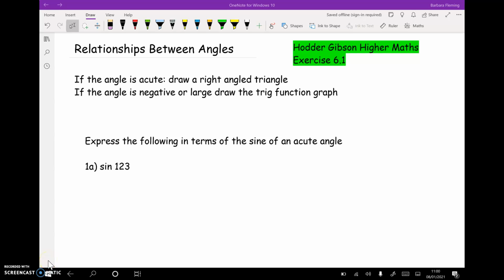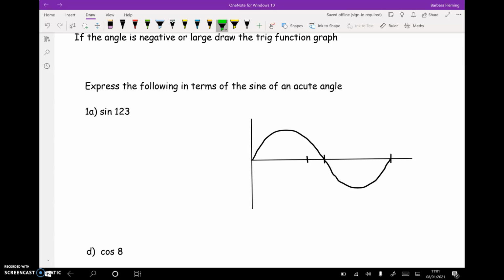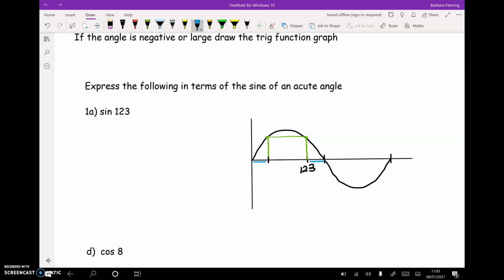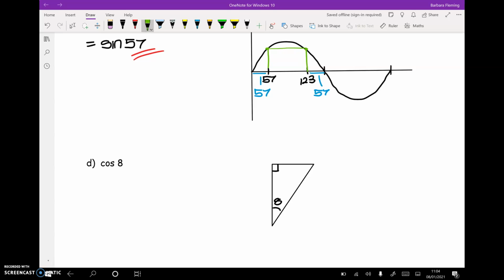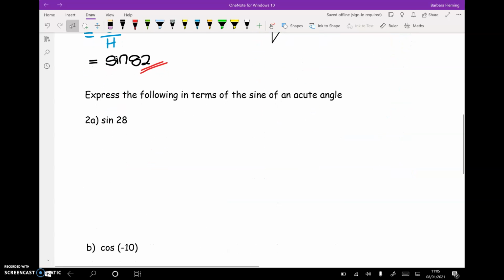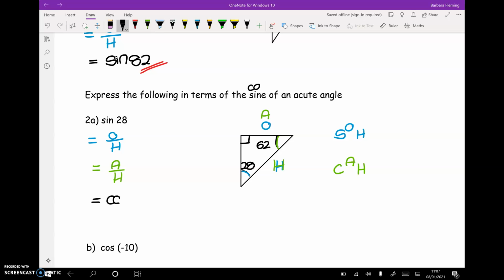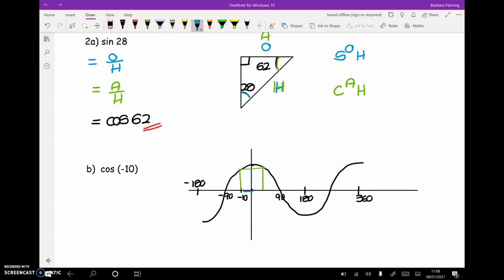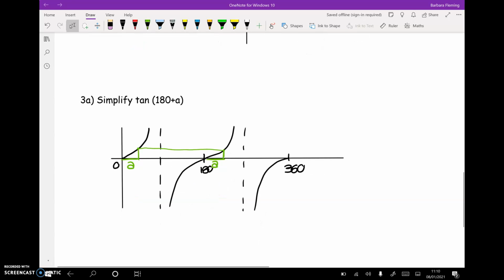Relationships between Angles